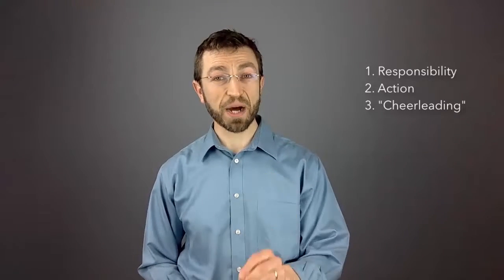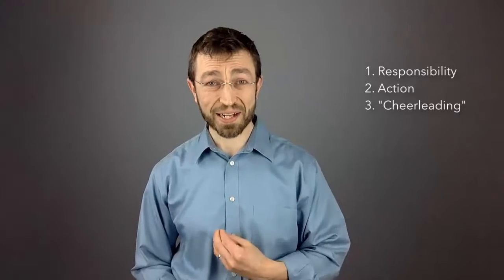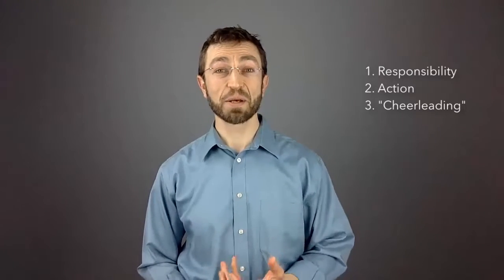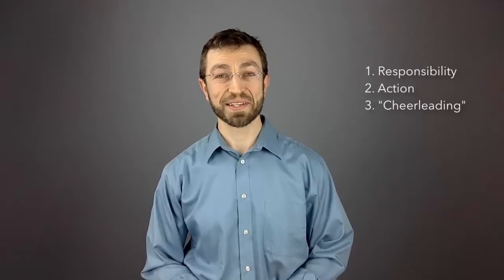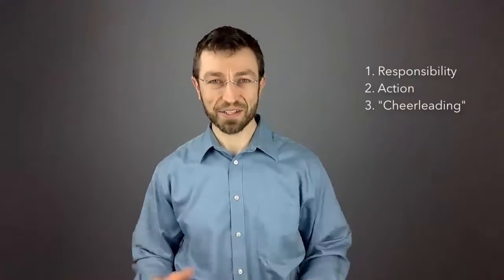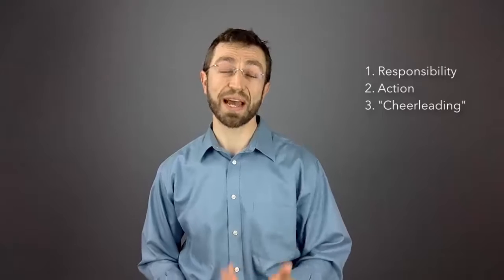Vision for Health. Responsibility, Action, and "Cheerleading"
To achieve your vision of health. You need all 3: responsibility, action, and "cheerleading".
For additional support in overcoming anxiety and overwhelm
Schedule your consult with Dr. Schwartzman 👇🏼👇🏼👇🏼
[Work With Dr. Schwartzman remotely - From ANYWHERE IN THE WORLD]

Connect with Dr. Schwartzman